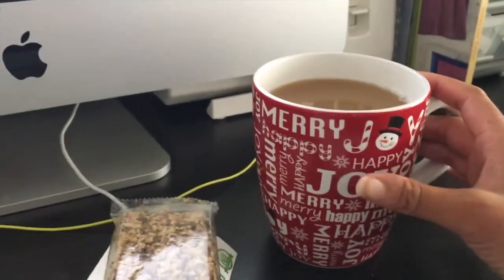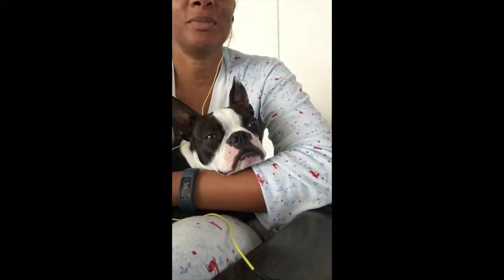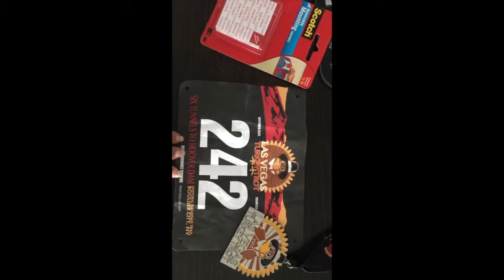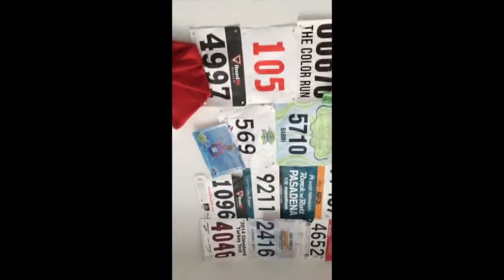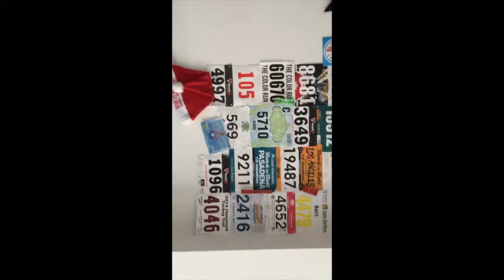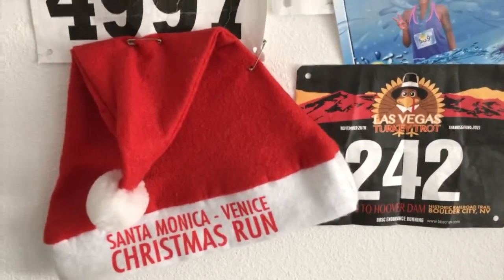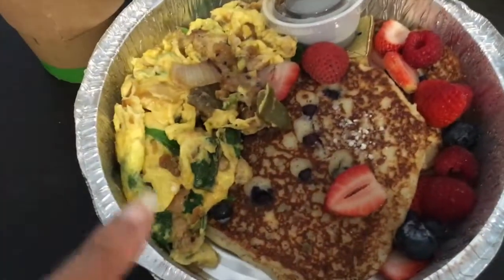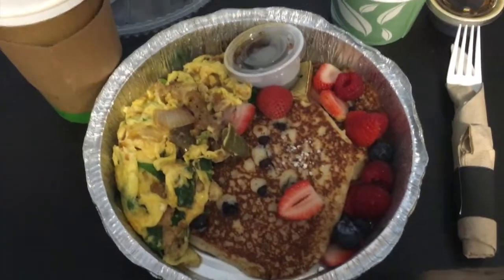VLOGMAS ❄️ Day 6